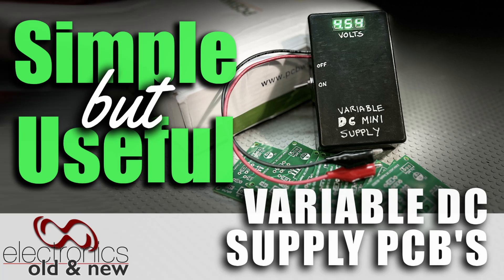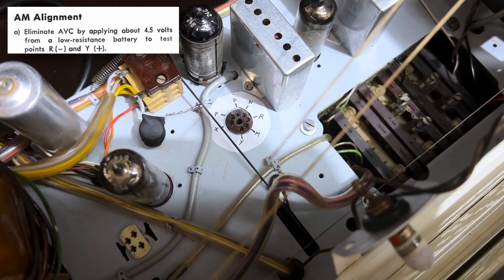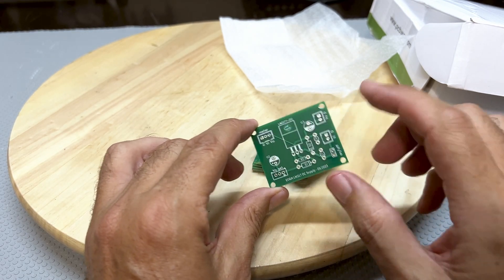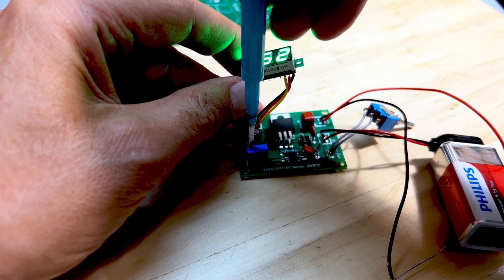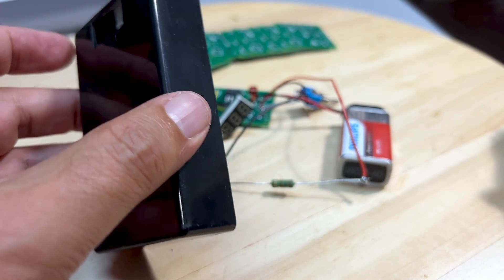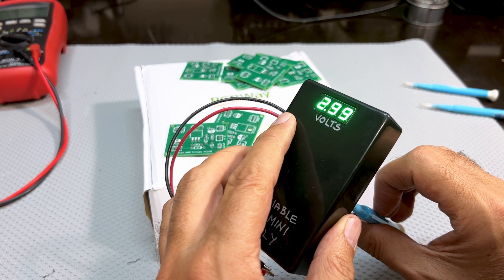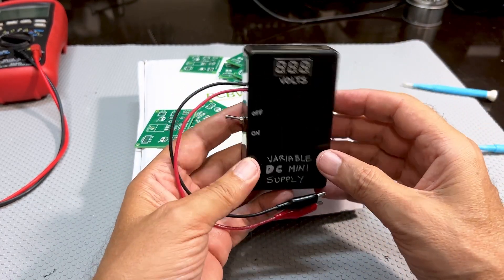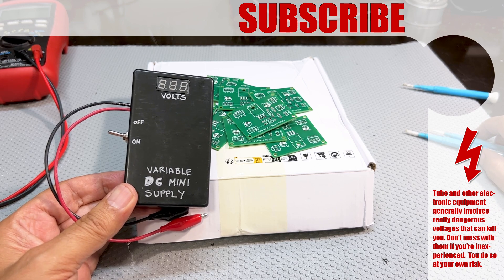Simple but extremely useful LM317 variable power supply pcb's pcbway#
Only $5 for 10 PCBs and every new member get $5 bonus. In my hobby, I often require a simple low voltage variable supply, a need which until now has been met by my adjustable bench power supply. Connecting long leads is sometimes cumbersome, however, and a small alternative would be useful. This was especially true when I recently did the IF alignment of the Saba Meersburg 100, which requires 4.5VDC to be applied to the AGC line to cancel its effect while adjusting the IF. I needed a small solution, preferably in a plastic enclosure, to avoid shorting anything on the radio. That task was the prime motivator for this little PCB project.
I also plan to build a DC supply bus, probably at around 24VDC, from which I can power the various  'under-shelf' devices that I use almost daily. As these require different voltages, I can use the main bus to supply various little boards to get the supplies that I need.
The idea then was to create a generic LM317 supply PCB to be used as needed, and not too specific to one particular application.